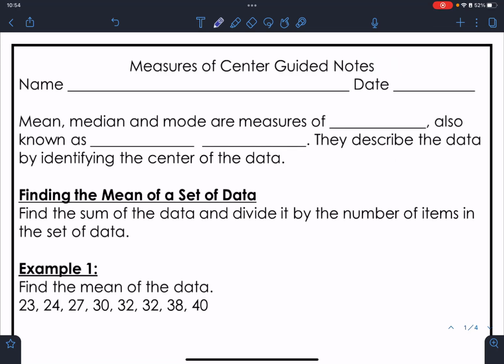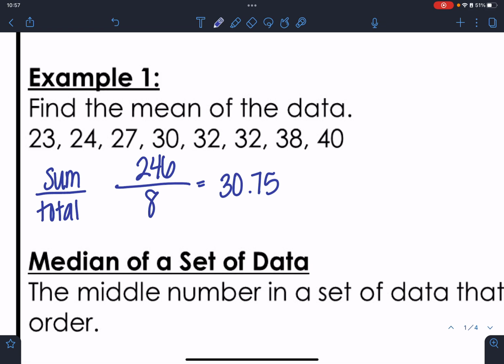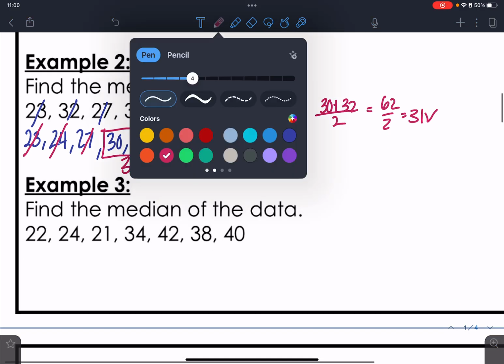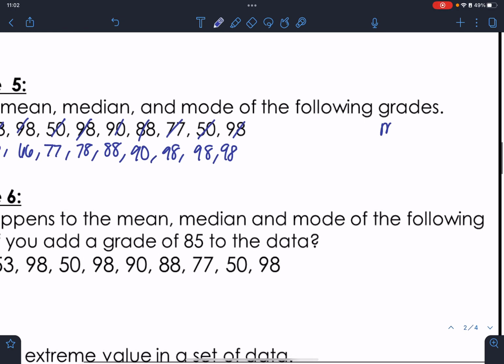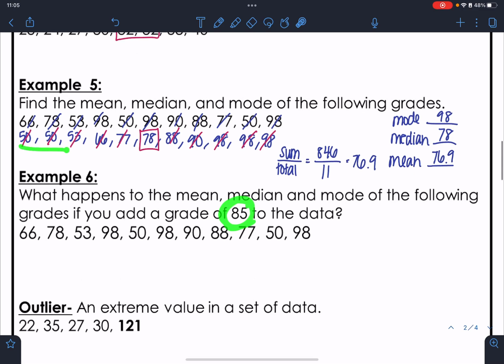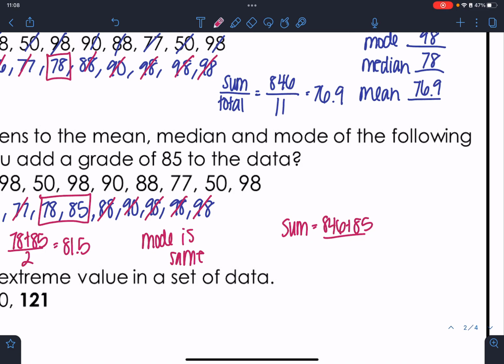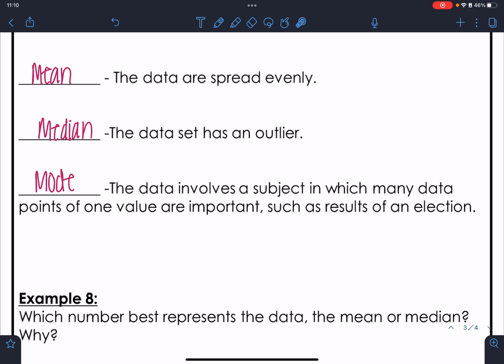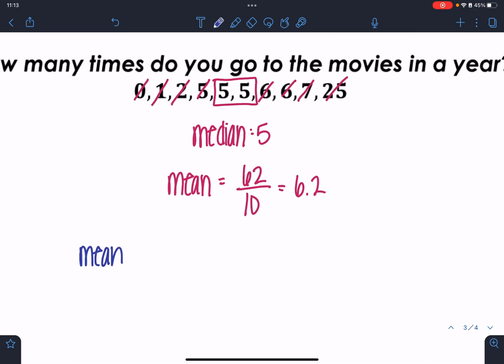7.2 Notes - Measures of Center